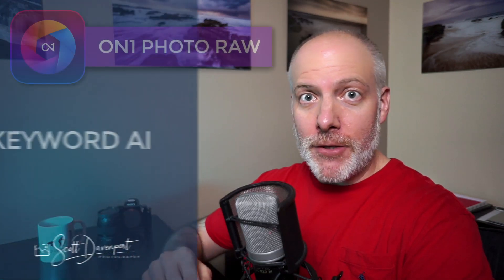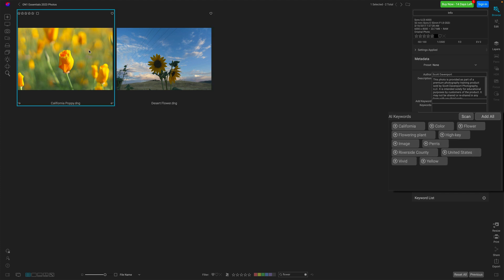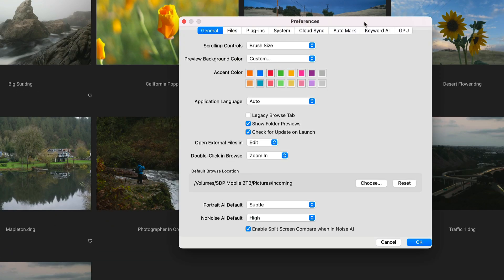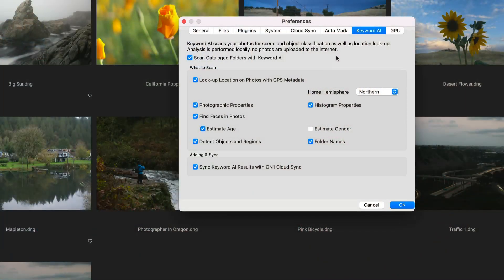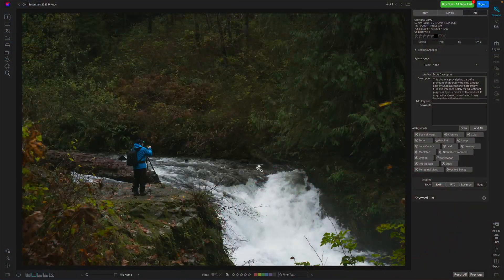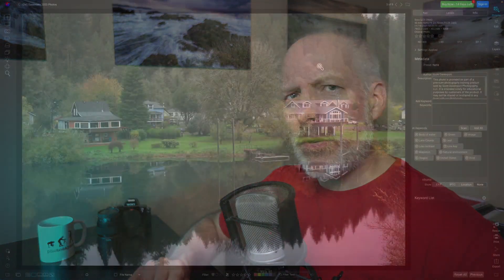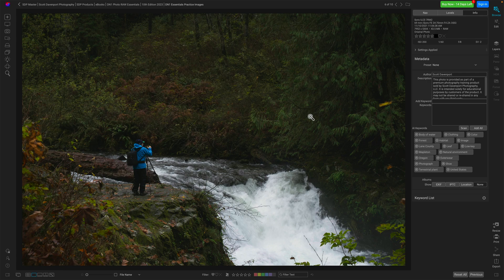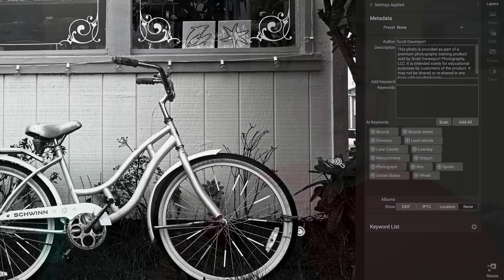Keyword AI In ON1 Photo RAW 2023 - A Deeper Look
Note: The version of Photo RAW in this video is a *pre-release* version. The final interface and AI results may change when the final product ships in October 2022.

Keywords are powerful because they let you find your photos quickly. Tagging your photos with keywords is laborious, and because of that photographers often don’t bother with keywords. Keyword AI does the tedious work for you. ON1 Photo RAW 2023 automatically examines your cataloged folders and adds keywords for all kinds of objects, locations, and tonal properties of the image. You have control over the things Keyword AI will look for - and you can turn it off entirely if you don’t want it.

The Keyword AI results are searchable in Photo RAW, giving you the benefit of rich search capabilities without the rote labor of tagging photos individually. If you do use keywords today, Keyword AI interoperates seamlessly with keywords you’ve already applied to your images. Keyword AI won’t mess up your carefully curated keyword list. You can selectively or en masse promote AI keywords to the classic keyword metadata, so those tags can be included in photo exports and scannable by search engines or photo stock agencies.

00:00 A Deeper Look At Keyword AI ON1 Photo RAW 2023
00:20 Note - This Is Pre-Release Software
00:40 Use Discount Code SDP20 To Save 20%
01:01 A Tour Of Keyword AI
02:20 Add AI Keywords To Classic IPTC Keywords
03:03 Keyword AI Won’t Mess Up Your Existing Keywords
03:48 Keyword AI Preferences - Control What Keyword AI Scans Photos For
06:33 Strengths Of Keyword AI
08:27 Areas Of Improvement For Keyword AI
10:16 Surprise! Multiple Language AI Keywords
11:40 Keyword AI Is Applied Per Photo Version
14:01 Wrap-up